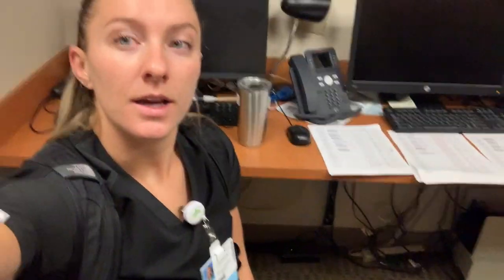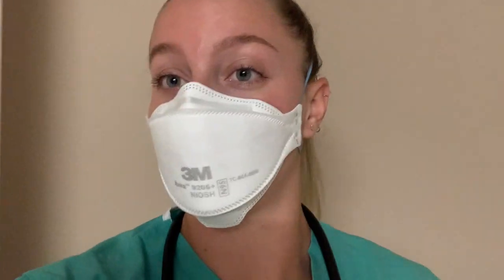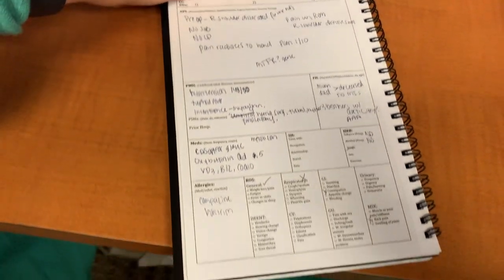INTERNAL MED: CARDIOLOGY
Found out how to link all my med school must haves!

Hey yall! I am back with a super short yet informative video on what a cardiology rotation can look like! For those of you who may be interested in this field or are just curious about how rotations work in general, this is a great summary of what a day in the life of a 3rd year med student looks like!

As always, reach out on any platform if you have any questions or if you need anything!

xoxo,
Squid